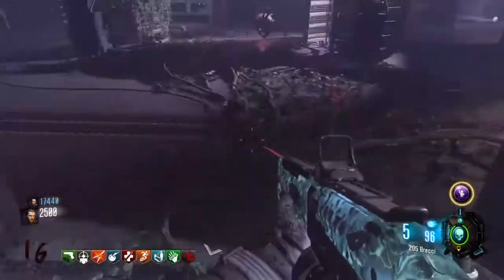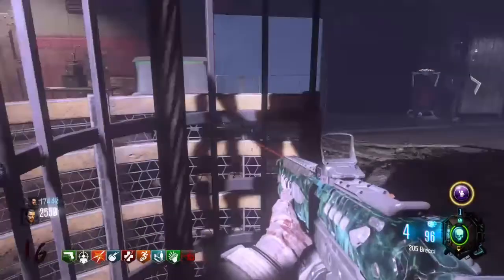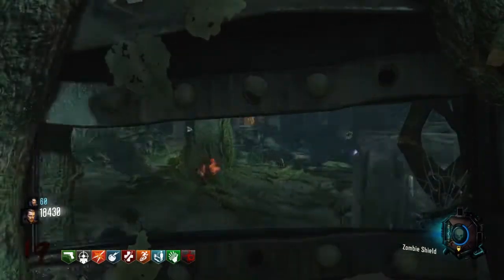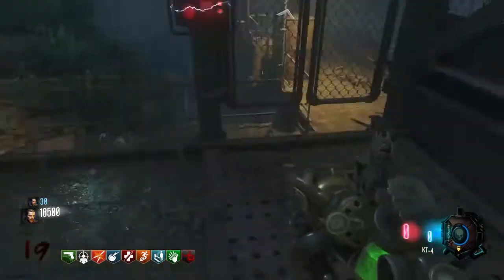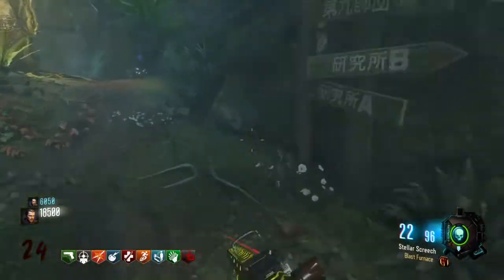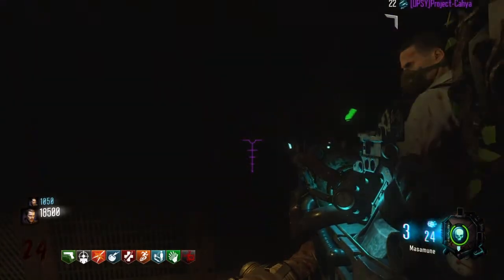Call of duty Black ops 3 zombies - Zetsubou No Shima easter egg w/ Kieran